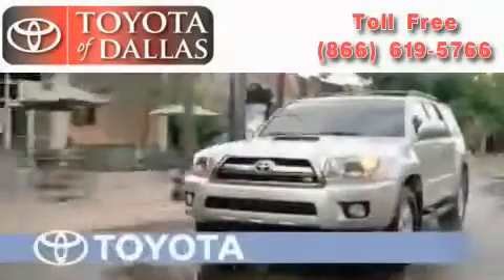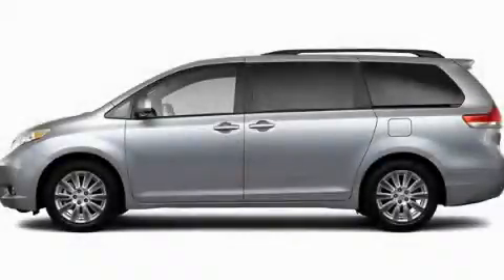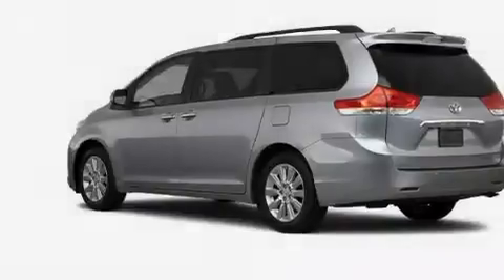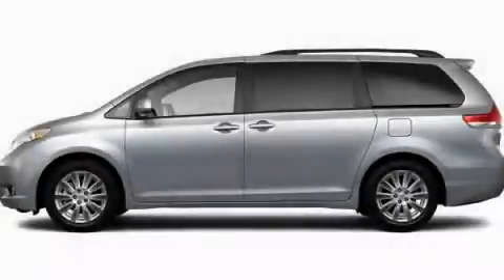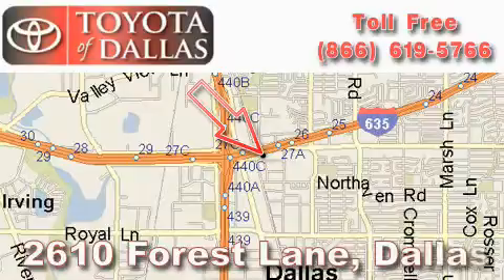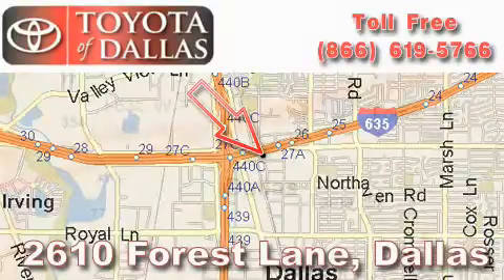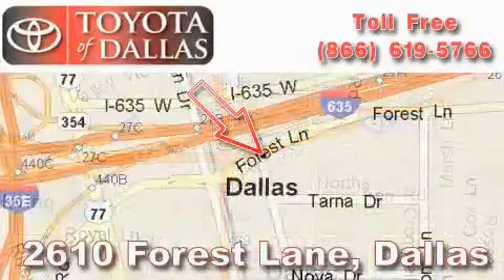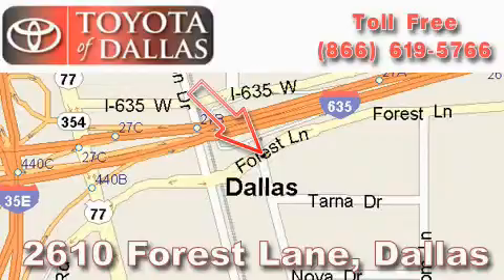2011 Toyota Sienna Irving TX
Year: 2011
 Make: Toyota
 Model: Sienna
 Engine: 3.5L 6 Cyl. Sequential-Port F.I.
 Trans.: Not Specified
 Exterior: 01h1
 Miles: 1

 2011 Toyota Sienna Dallas TX